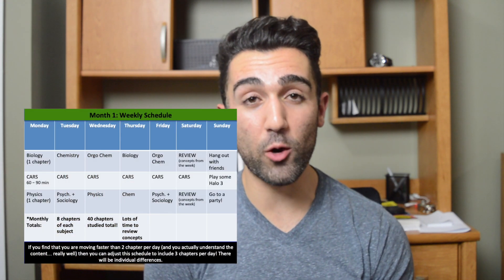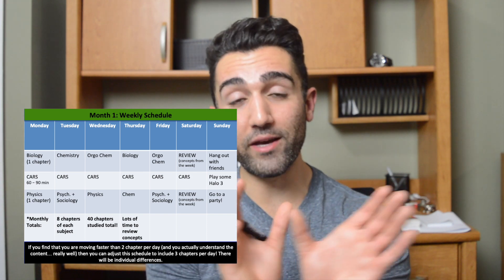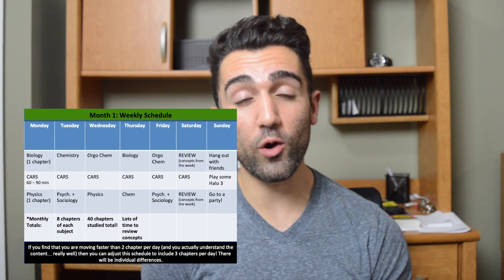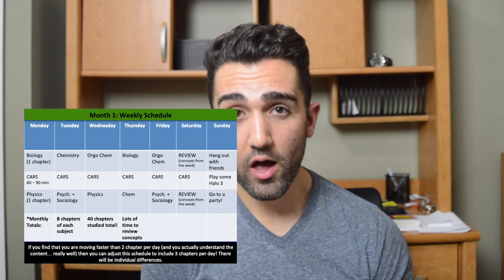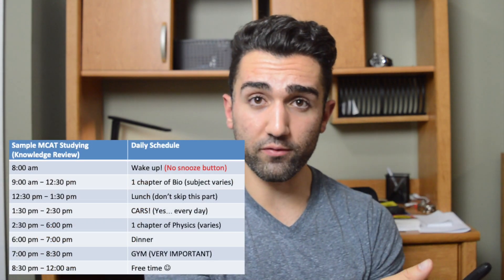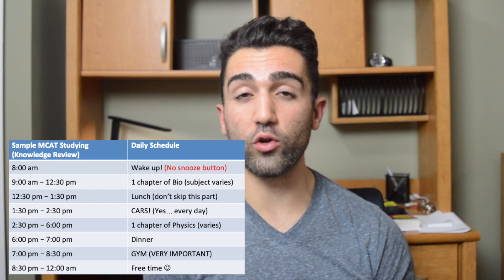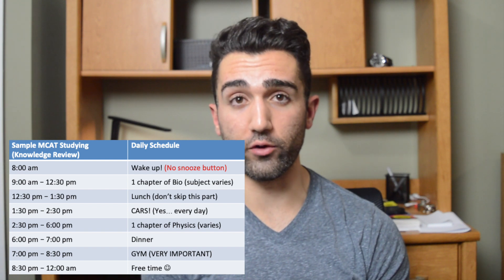STUDY LIKE THIS TO ACE THE MCAT IN 3 MONTHS - MY COMPLETE MCAT Study Plan (95%+)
This is my exact schedule (Including timelines, study tips and weekly / monthly goals) that I used to prepare for a top score on my MCAT test... I just made it look prettier with a few tables and charts 😅. Also I included some of the most important links to resources that can help you with your studying.

 I definitely understand that not everyone prepares for this test the same way. Some people can study for a few weeks and get a 520; others can study for months and struggle to break a 510. I just remember how important other people's advice was for me back when I was preparing for the test - and I hope that this can help you out too. You're free to modify the plan however you choose in order to fit your schedule - simply applying some of these study principles can make a difference regardless of how you choose to study. Best of luck everyone!

*Time Stamps*

Intro - 0:00
Step 0 / The Preliminary - 2:17
The First Month of Studying - 4:43
Month 2A - 6:39
Month 2B - 10:11
Month 3 - 11:26
If you're serious about this... - 14:25
Outro - 15:34

*Important Links*

*Music Credit*

Special thanks to KaizanBlu for the background music in today’s video! The song is called “Closer” and can be found

Nice to meet you 🤙 I'm a first year medical student at McMaster University in Ontario, Canada. I'm just trying to document my experiences throughout my medical training and beyond to hopefully help inspire/guide some other students... and make things more fun for myself :) I post a new video once per week.